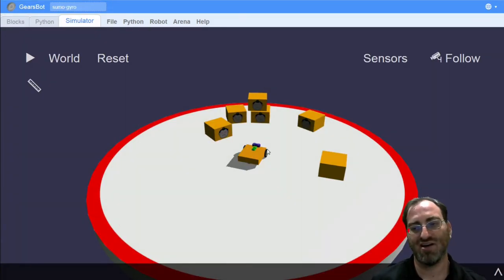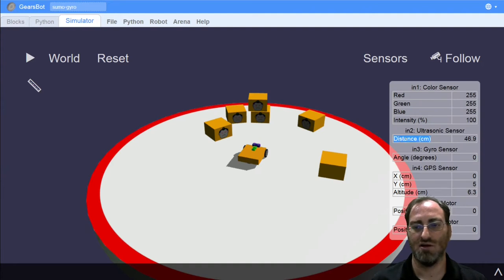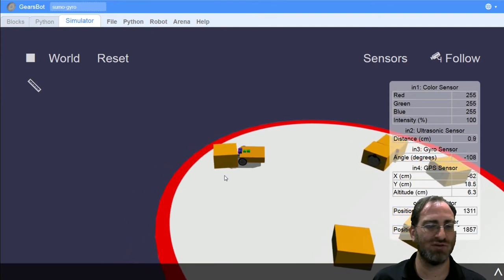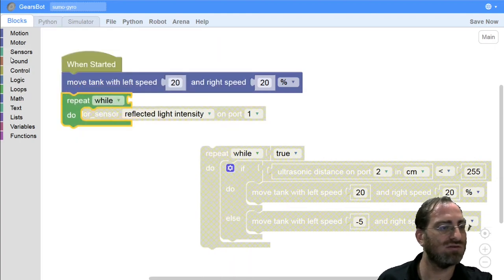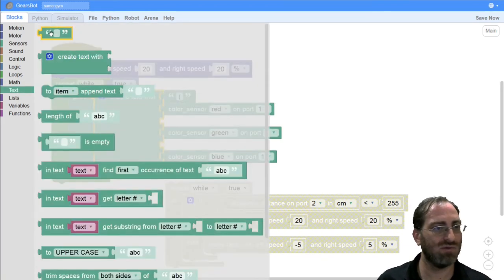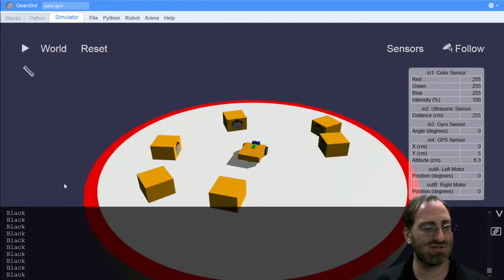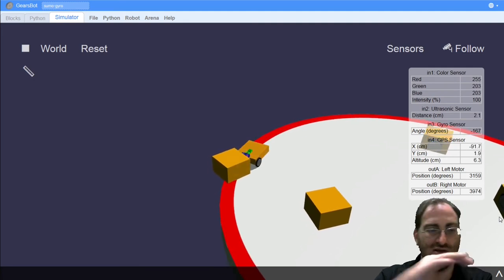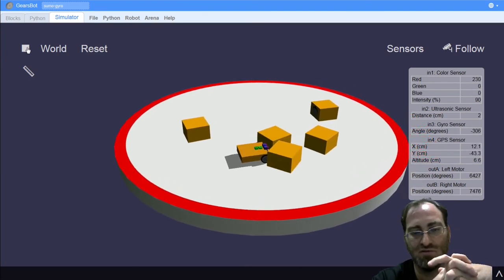Sumo in GearsBot - 3 General Algorithm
In this section of the GearsBot Sumo tutorial, we go over the simple general algorithm for your SumoBot:
- If you see red under you, Move Back.
- If you see something in front of you, CHARGE!
- Otherwise, turn around...